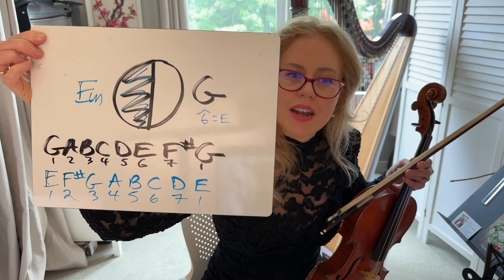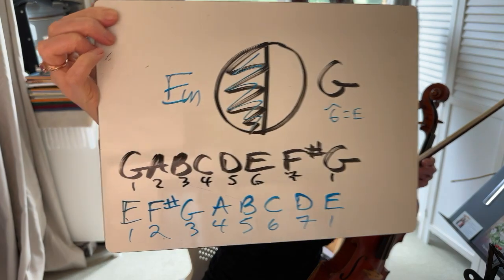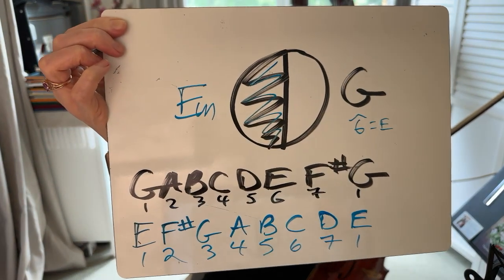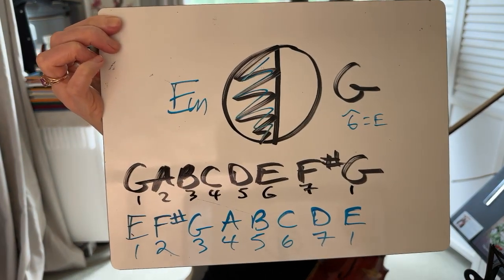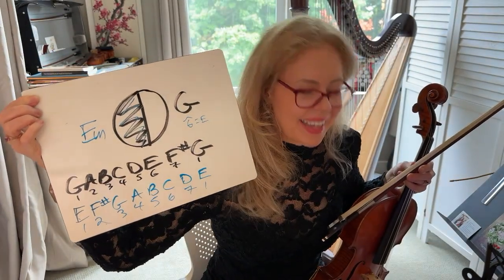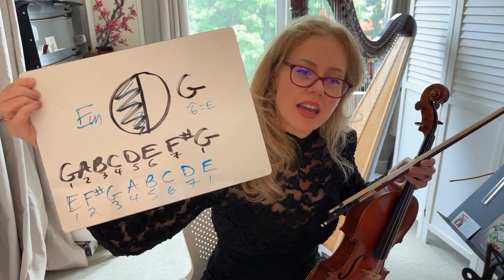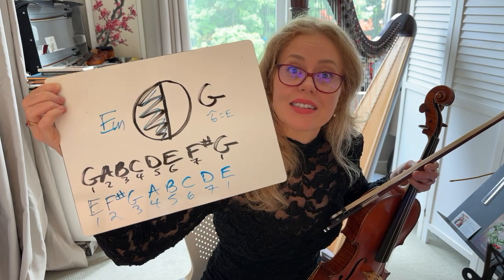FALL Series: The VIBE Behind the Words 3/4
Hi everyone,

1. There are 5 Tiers: Community, The Tea Cups, The Tea Party, Take the Cake and Biscuits & Tea!

2. My Website with ALL the info about connecting for lessons, offerings and studio info

3. Instagram for a glimpse into the life of a music teacher and the things I love

4. Amazon Store with ALL my fav Violin and Viola stuff and non music stuff (beauty stuff, books, fabulous things)

Warm Regards,
Amber Reed